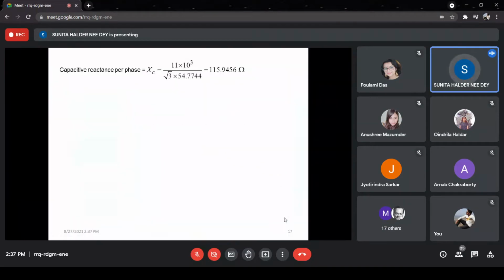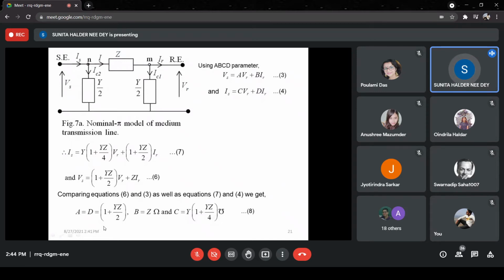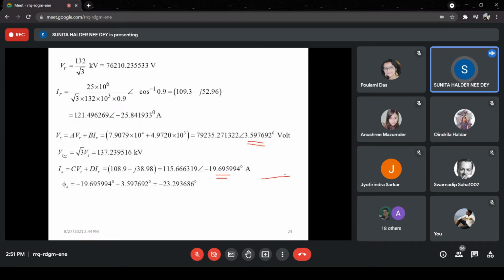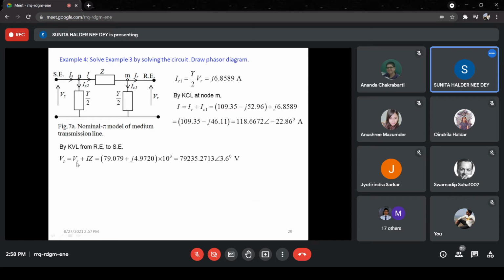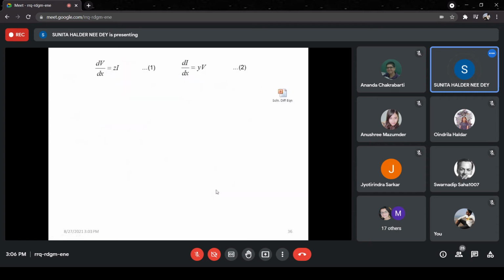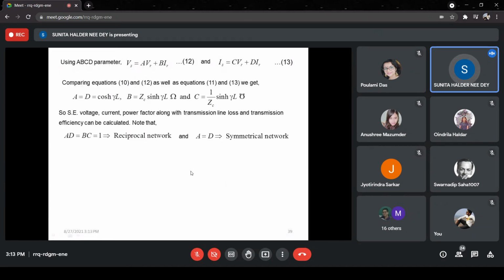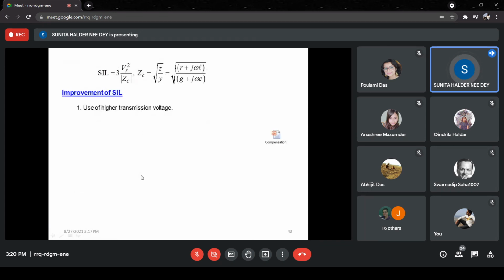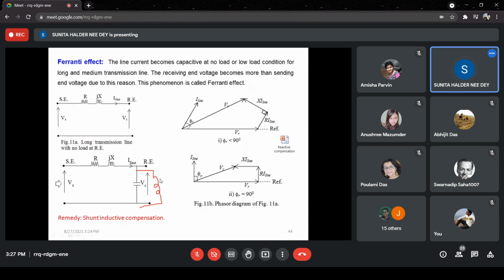SH mam classes day 7